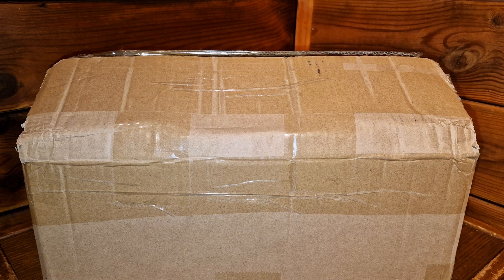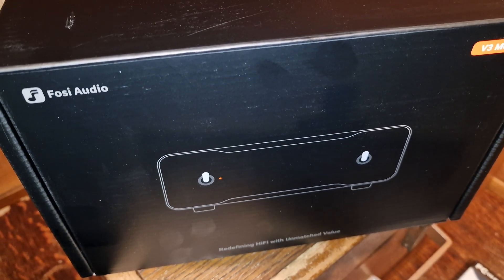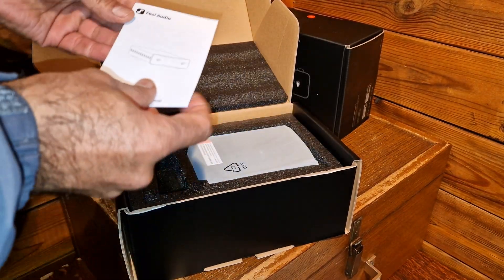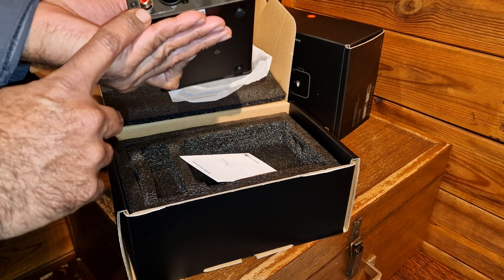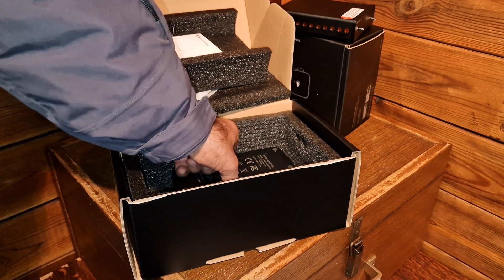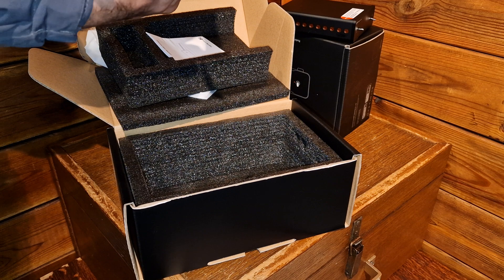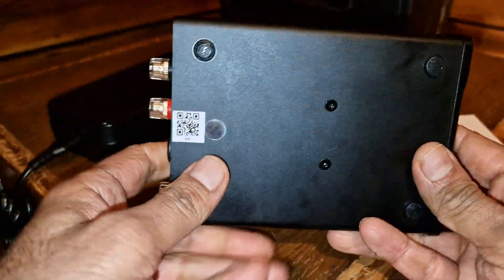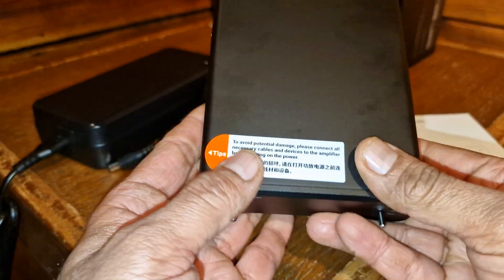Unleashing Pure Power: A Deep Dive into Fosi Audio's V3 Mono Block Amplifiers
In the ever-evolving landscape of audio technology, Fosi Audio has consistently delivered products that resonate with both audiophiles and casual listeners. Their latest offering, the V3 Mono Block Amplifier, exemplifies this commitment by combining cutting-edge technology with user-centric design. This article explores the technical intricacies, innovative features, and practical applications of the V3 Mono, providing a comprehensive understanding of its capabilities.

Overview of the Fosi Audio V3 Mono Block Amplifier:

The V3 Mono is a high-power monoblock amplifier designed to drive a single passive speaker, delivering up to 240W at 4Ω impedance. Its compact form factor belies its robust performance, making it a versatile addition to various audio setups, from home theaters to dedicated listening rooms.

Key Specifications:
Amplification Chip: Texas Instruments TPA3255
Output Power:
240W at 4Ω with 48V/5A power supply
120W at 8Ω with 48V/5A power supply
Supported Speaker Impedance: 2Ω to 8Ω
Frequency Response: 10Hz-30kHz (±0.06dB)
Total Harmonic Distortion (THD): 0.006%
Signal-to-Noise Ratio (SNR): ≥123dB
Inputs: Balanced XLR/¼" TRS combo, RCA

Innovative Features:

1. Post-Filter Feedback (PFFB) Technology
Traditional Class-D amplifiers often face challenges with load dependency, leading to variations in frequency response based on speaker impedance. The V3 Mono addresses this issue with PFFB technology, which significantly reduces distortion and enhances linearity, ensuring consistent sound quality across different loads.

2. Audiophile-Grade Components
The V3 Mono is built with high-quality components such as:
Capacitors: Japanese Nichicon and ELNA capacitors for superior sound clarity.
Inductors: Japanese Sumida inductors to reduce signal noise.
Op-Amps: Dual TI NE5532 op-amps on DIP8 sockets, enabling customization of the sound signature by swapping op-amps (e.g., Sparkos SS3602 or OPA2134PA).

3. Flexible Connectivity and Control:
The amplifier supports balanced (XLR/¼" TRS) and unbalanced (RCA) inputs, with a front-panel toggle switch for easy selection. Users can adjust RCA input gain between 25dB and 31dB to match various source devices.

4. Advanced Cooling Design:
An innovative ventilation system enhances airflow and prevents overheating, ensuring long-term stability during extended use.

5. Automatic Signal Sensing:
The V3 Mono includes an auto power/signal sensing mode, switching to standby after 10 minutes of no signal input to conserve energy.

Practical Applications and Configurations:
• Stereo Systems: Pair two V3 Mono amplifiers for separate amplification of left and right channels, improving stereo imaging.
• Home Theater Systems: Use multiple units for multi-channel configurations in home theatres.
• Bi-Amping Configurations: Bi-amp compatible speakers by dedicating amplifiers for high and low-frequency drivers.

As of December 2024, the Fosi Audio V3 Mono is available for purchase at competitive prices. Below are links where you can directly buy the product:

Amazon US
Amazon UK：

Prices may vary by region, so check your preferred retailer for the latest offers.

This blog and the accompanying video are hosted on the SpaceTime Engineering YouTube Channel. In this video, we provide first impressions of the build quality of the Fosi Audio V3 Mono Block Amplifier. The detailed technical overview and sound test will be covered in a follow-up video. Please note that SpaceTime Engineering only receives the equipment for free to test and share insights with the community.